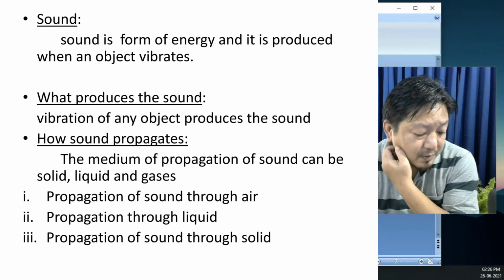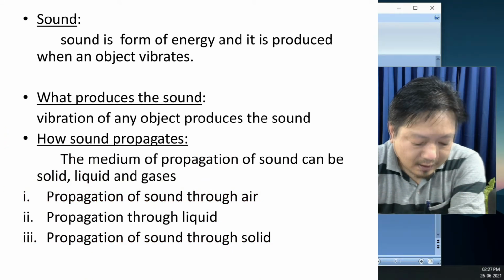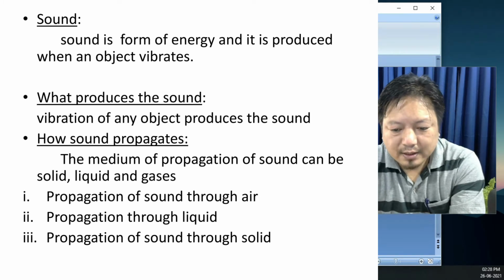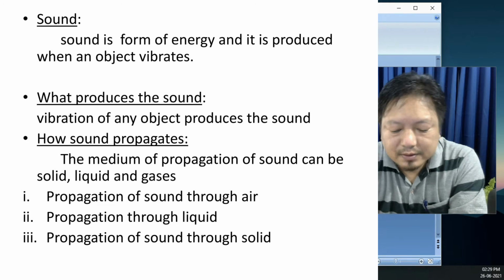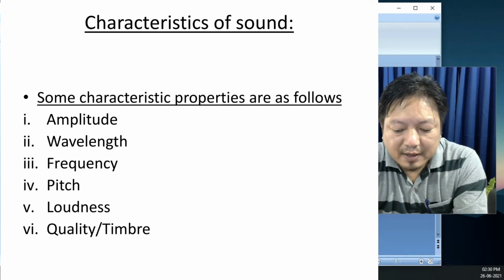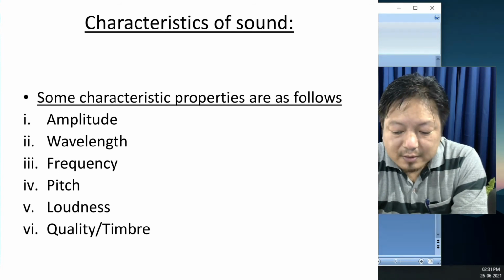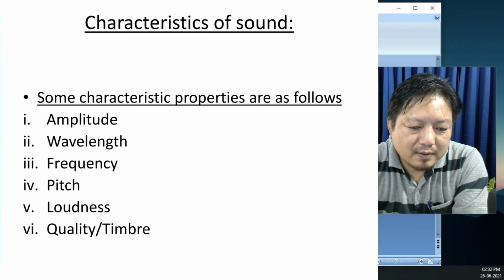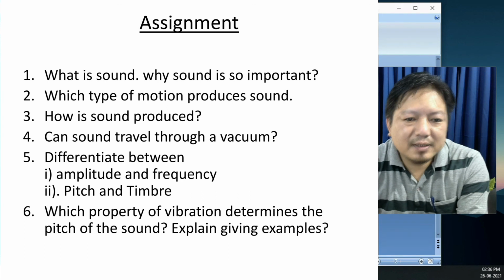CLASS 8 PHYSICS CHAPTER 13 SOUND